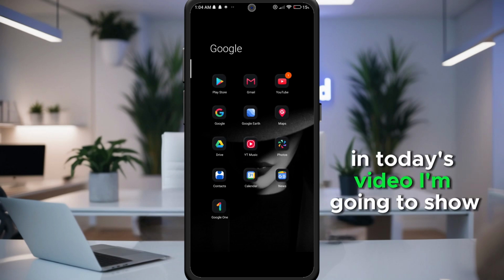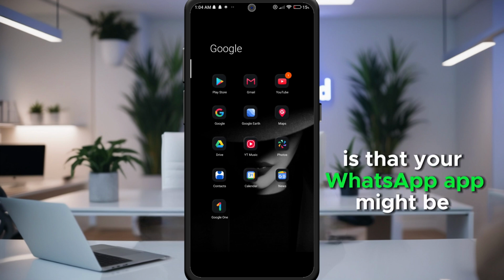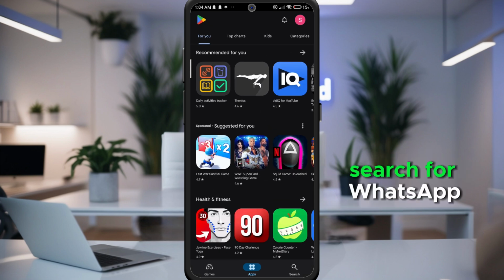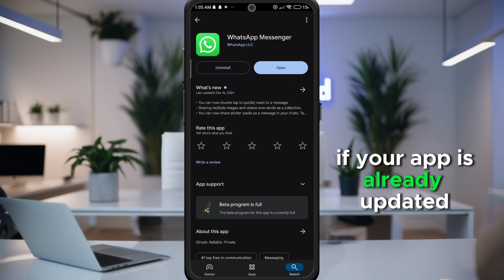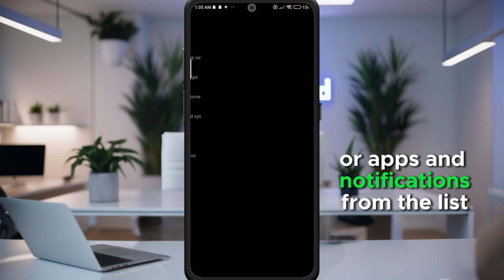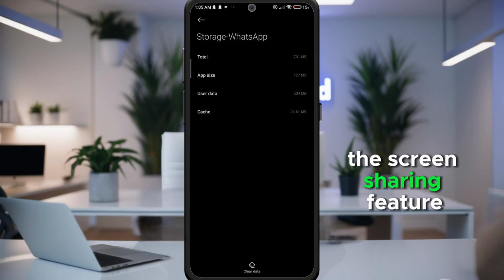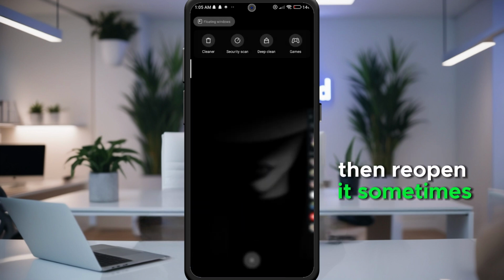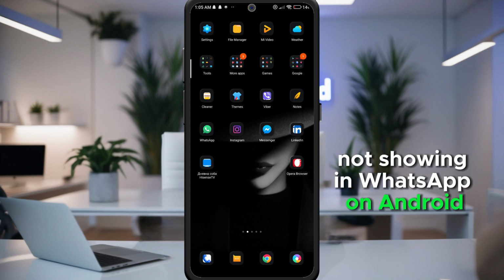How To Fix Share Screen Not Showingin WhatsApp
📱🚨 Is the Share Screen option not showing up on WhatsApp? 😟 Don’t worry—I've got you covered! 🙌 Learn step-by-step how to troubleshoot and fix this issue in minutes. 🌐💬